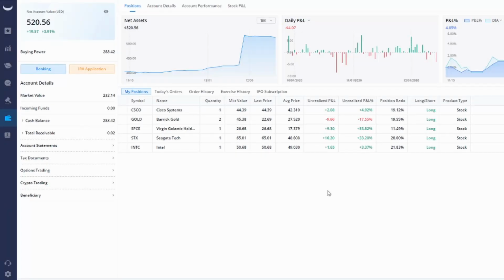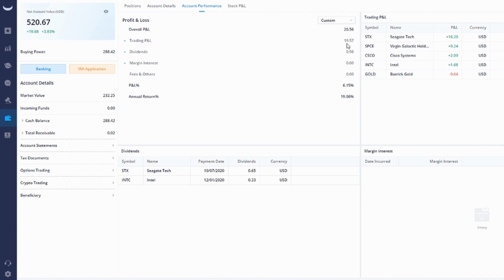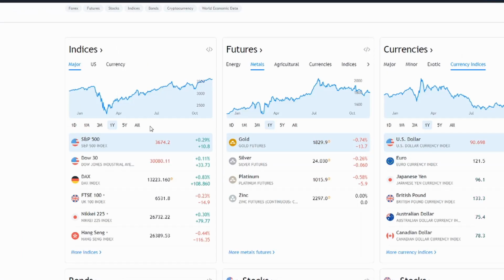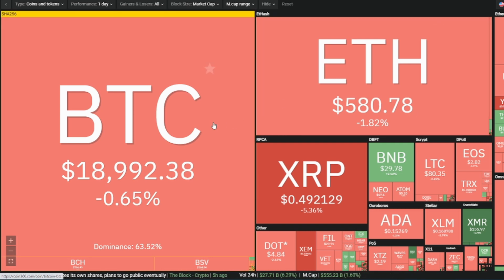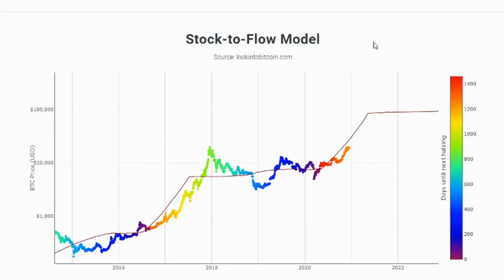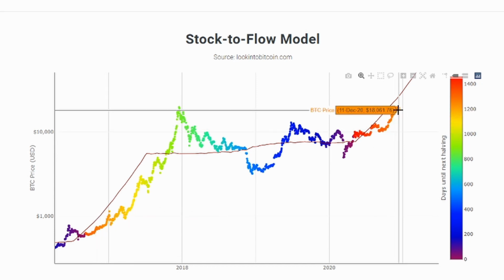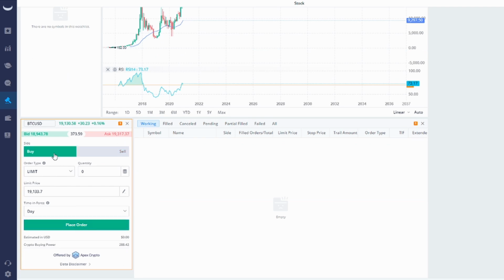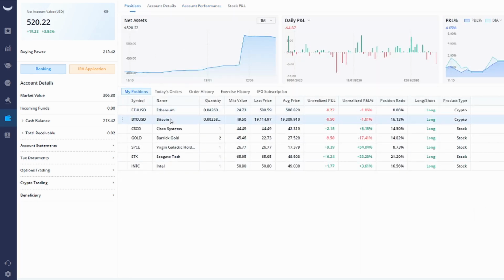Build-A-Portfolio Episode 5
Month 5 of OMMJs Build-A-Portfolio series where every month we deposit $100 into Webull, go over the markets, and make a purchase.